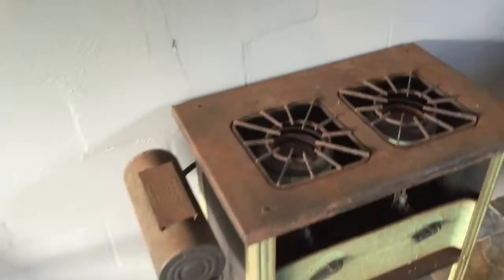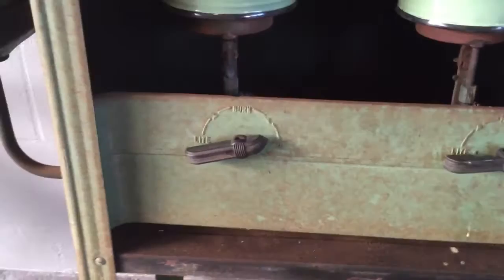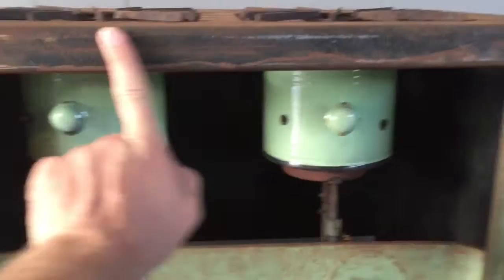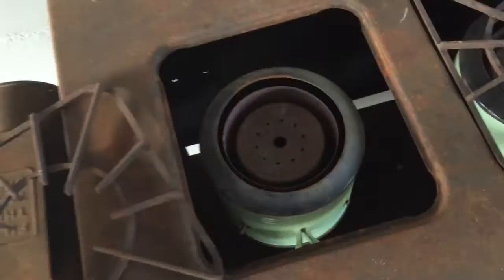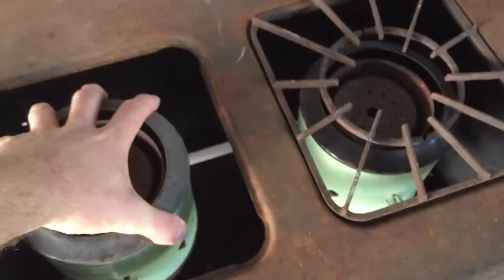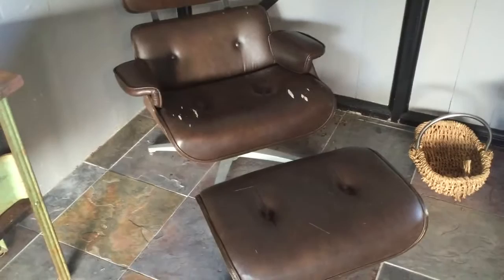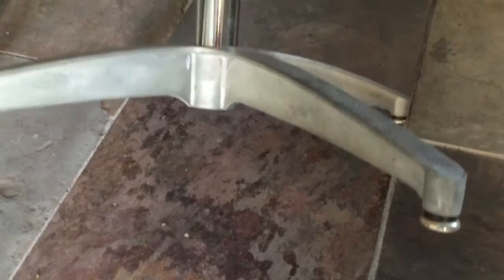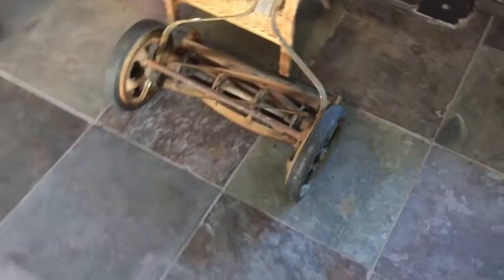Perfection Kerosene Stove / Herman Miller Eames Chair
I picked up an old vintage kerosene stove from the flea market and found a Herman Miller replica on the side of the road.